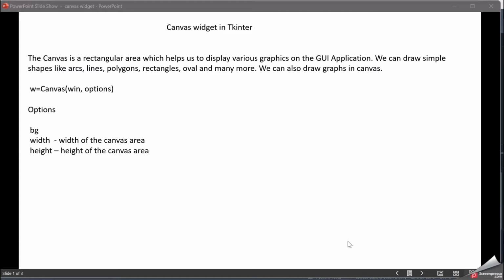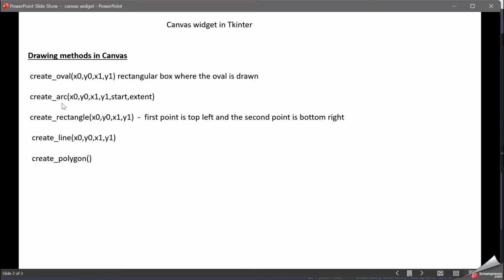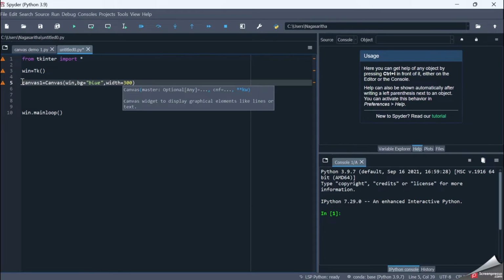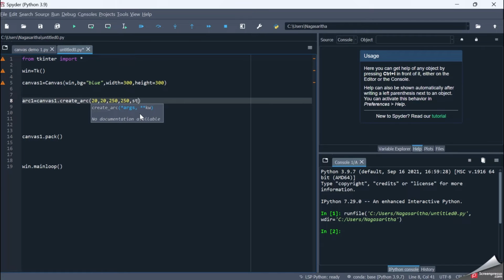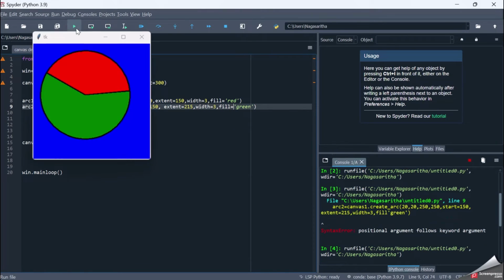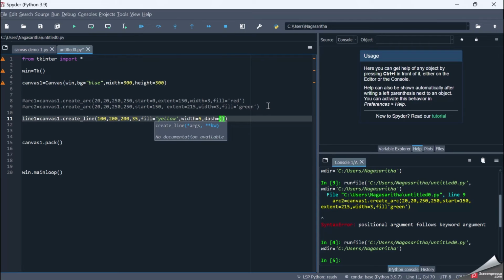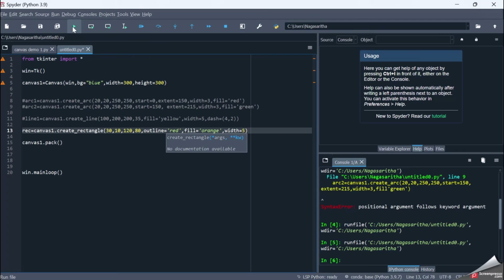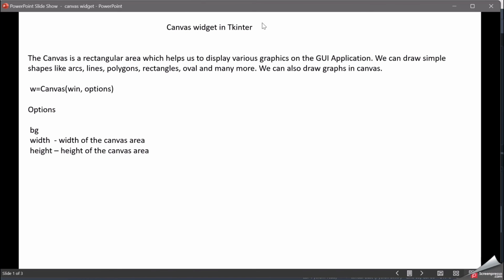T41 : CANVAS WIDGET in Tkinter , drawing of arcs, line , rectangle explained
This video gives details of the Canvas widget in Tkinter.